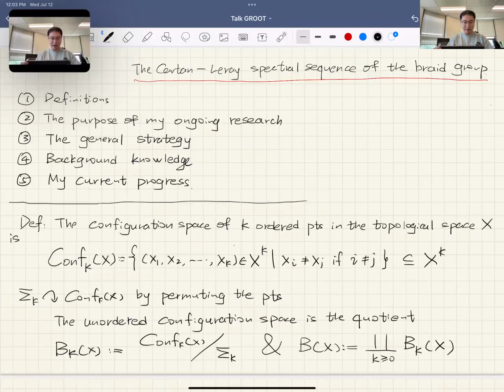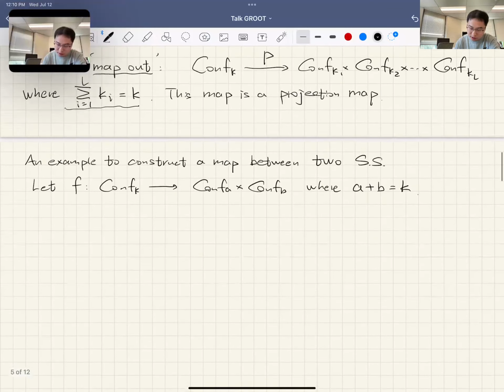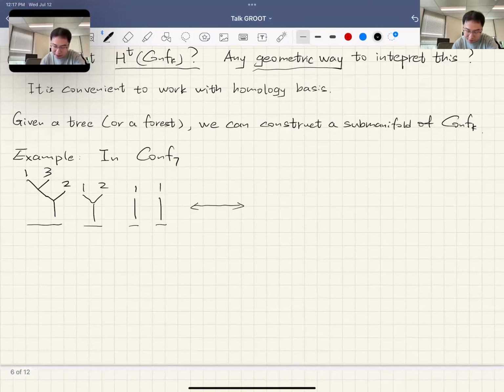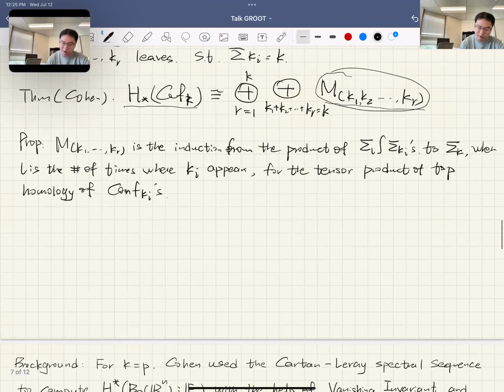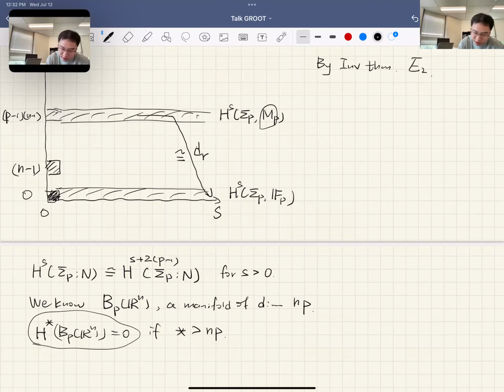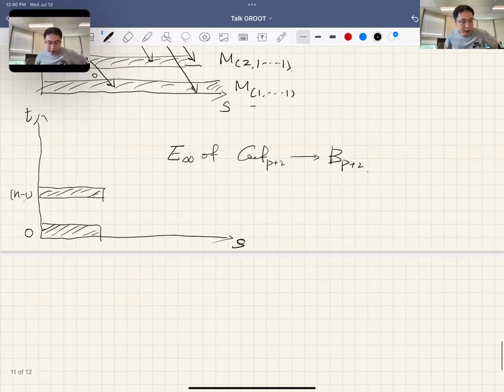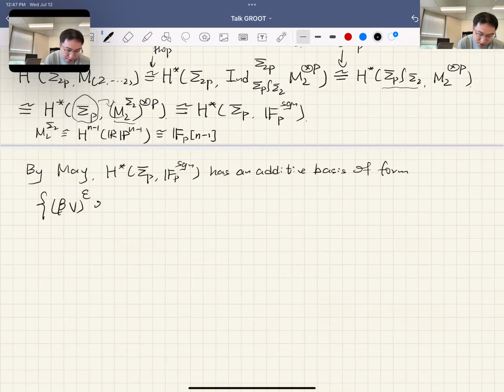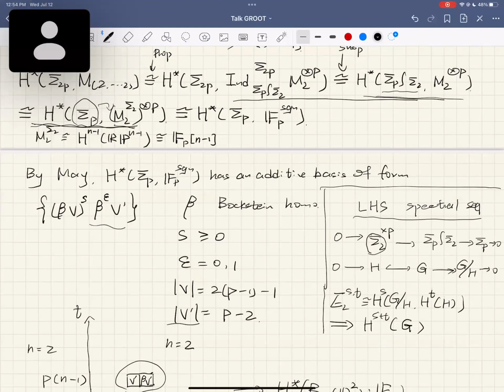Dezhou Li - The Cartan-Leray spectral sequence of the braid group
Wednesday, July 12, 4pm GMT

Title:  The Cartan-Leray spectral sequence of the braid group

Abstract: In Cohen's famous calculation of the mod p cohomology of configuration spaces, the key ingredient was a complete description of the Cartan–Leray spectral sequence for the configuration space of k=p points. I will discuss work in progress aimed at giving a complete description of this spectral sequence for arbitrary k. This work may help to shed light on the question of torsion in the cohomology of configuration spaces of graphs.